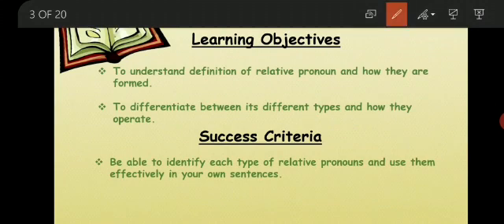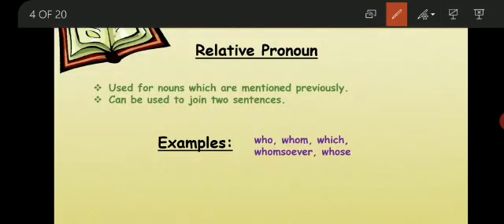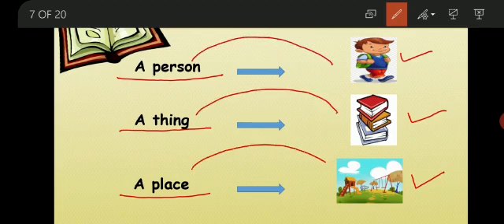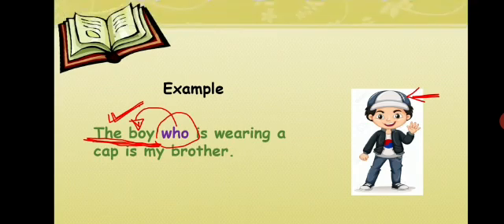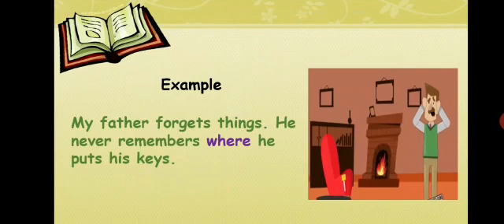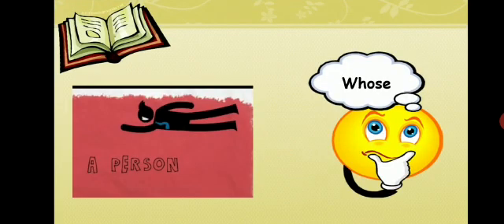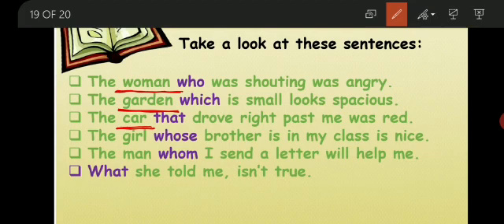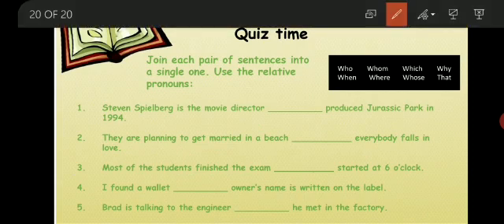English Relative Pronouns